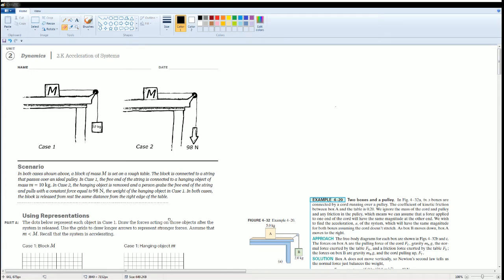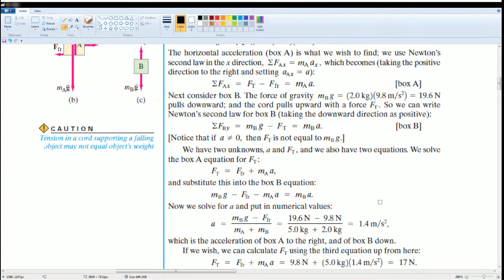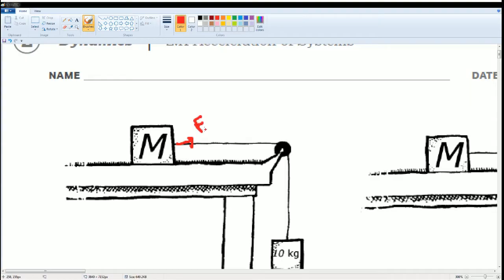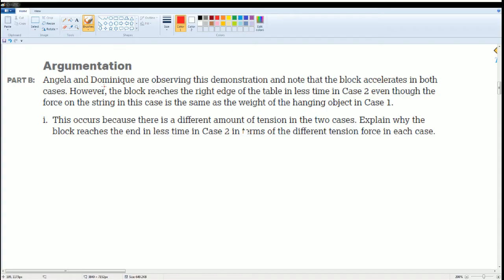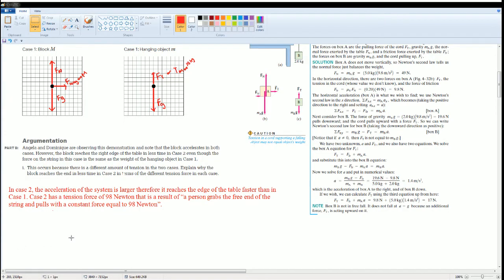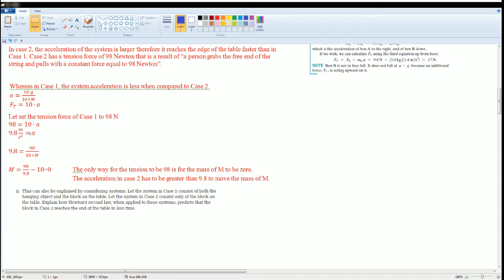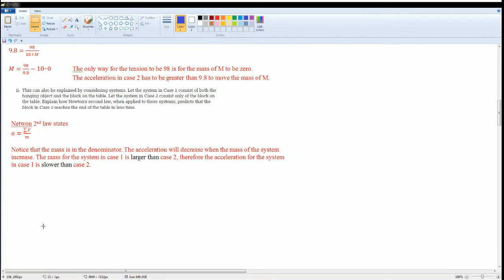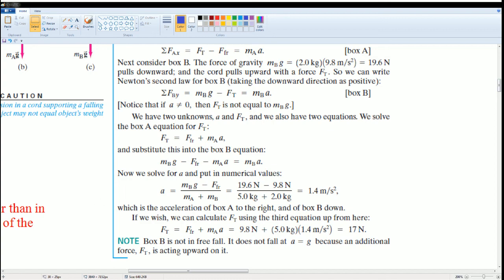AP Physics Workbook 2.K Acceleration of Systems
This is the video that cover the section 2.K in the AP Physics 1 Workbook.
Topic over:
1. Atwood Machine
2. Acceleration of a block hanging